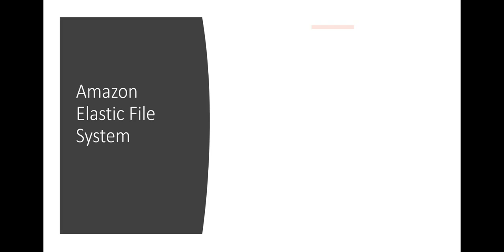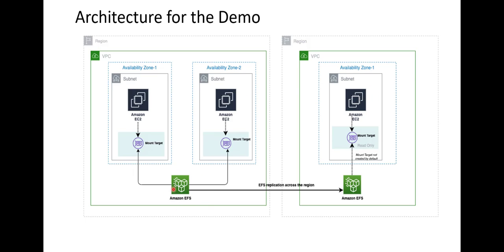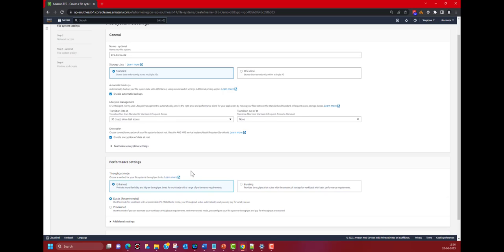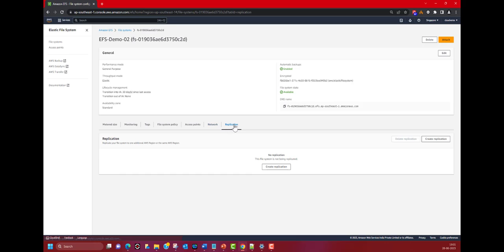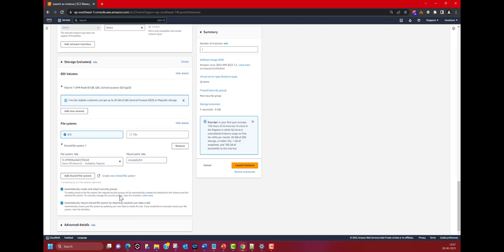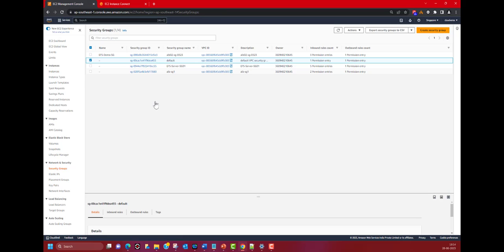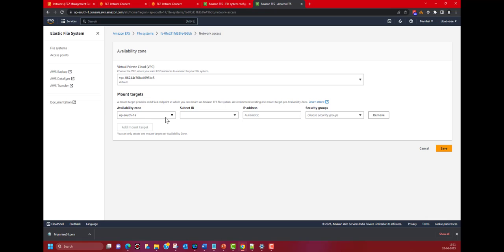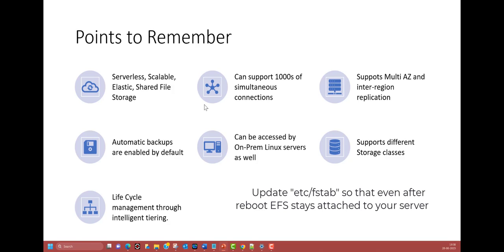Amazon Elastic File System (EFS) 2023, Step-by-Step Guide with Architecture and Demo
In this video you can learn about Amazon EFS (Elastic File System), Its components including mount target and EFS Replication, After explaining the concepts video has in depth video of how to configure EFS to serve a common web page to different EC2 instances across Multiple AZ and across a different as well.